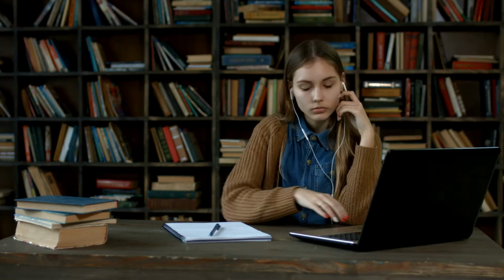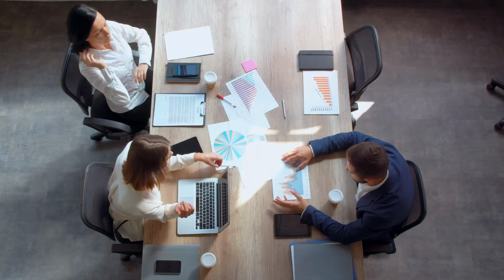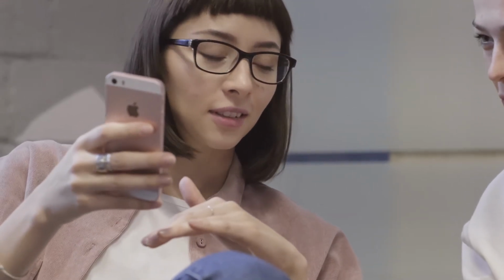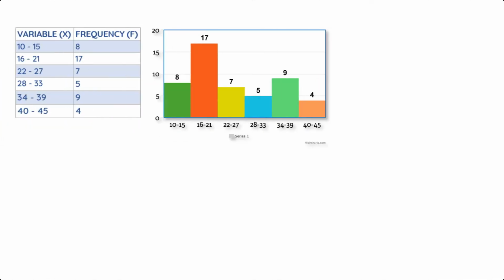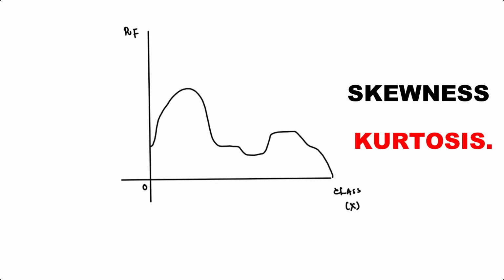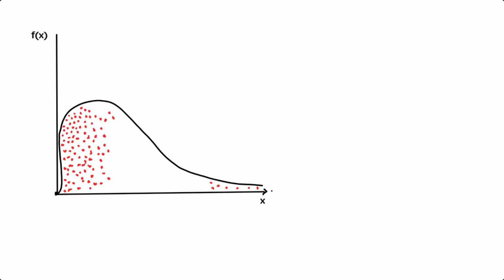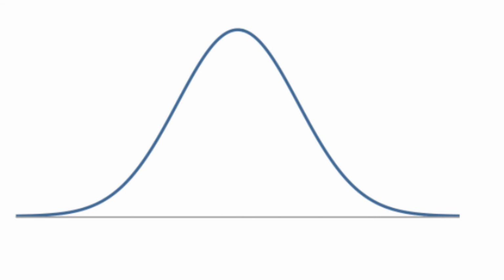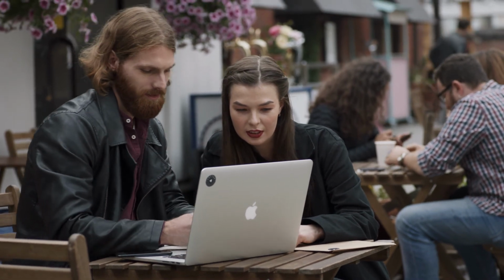INTRODUCTION TO STATISTICS : SKEWNESS AND KURTOSIS OF A DISTRIBUTION (PART 1).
In this video, we will be learning about the definition of the skewness of a distribution.
We also talked about how the skewness is all about the shape of the distribution and how important it is to us in the world of statistics.
The types of skewness was also discussed which are
positive/ right skewness
negative/ left skewness
zero/ no skewness.
This video is just a basic introduction to the concept of skewness, no calculations at the moment.